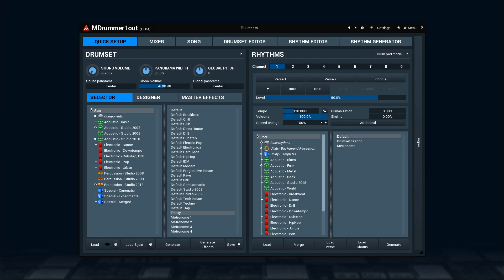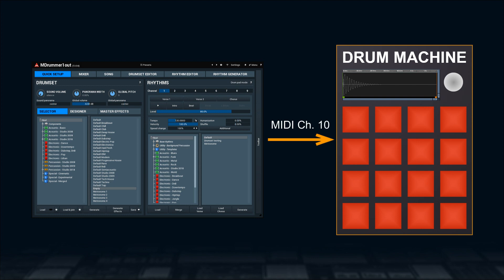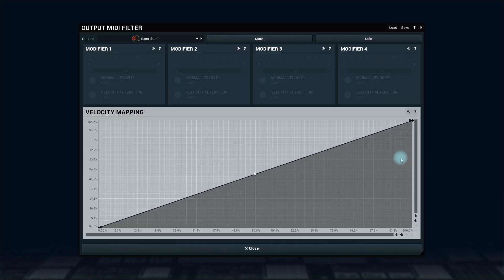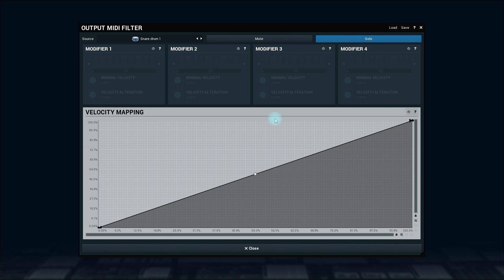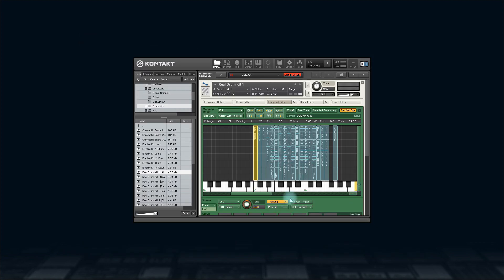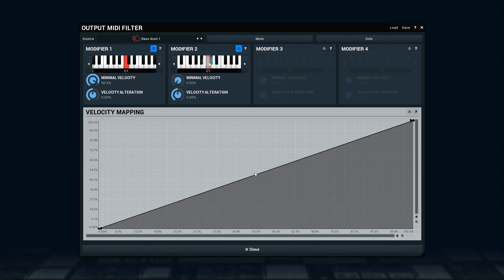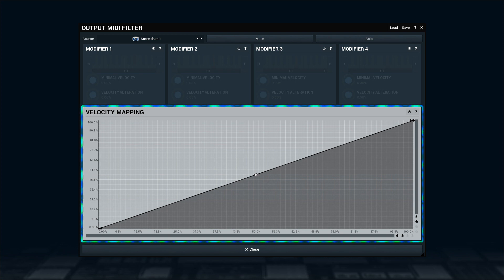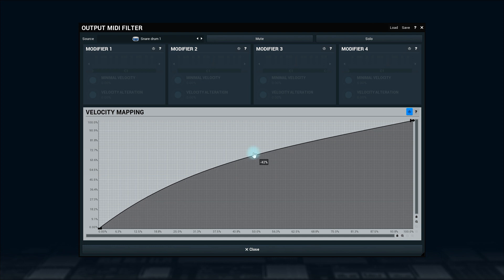MDrummer #9 - Output MIDI filter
MDrummer's rhythm engine can be used to drive other plugins. Output MIDI filters let you easily map drums to MIDI keys and transform velocities for maximally natural results.